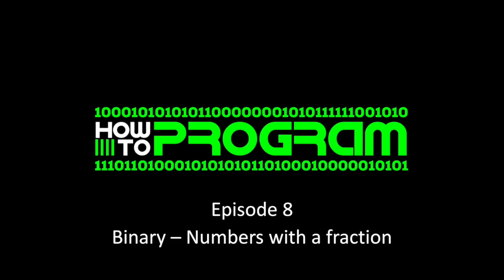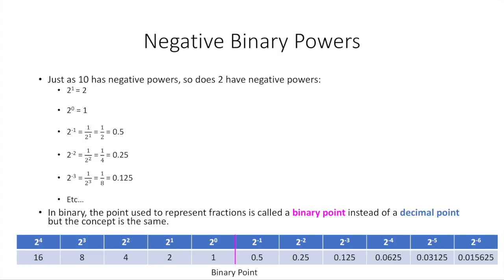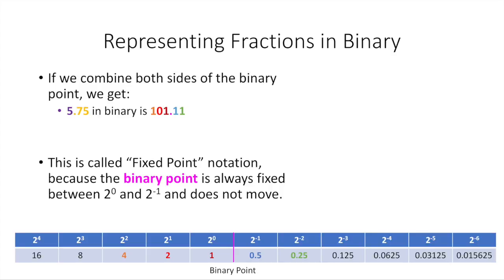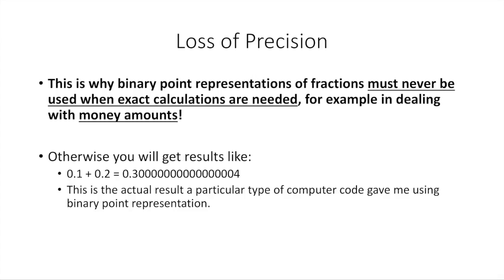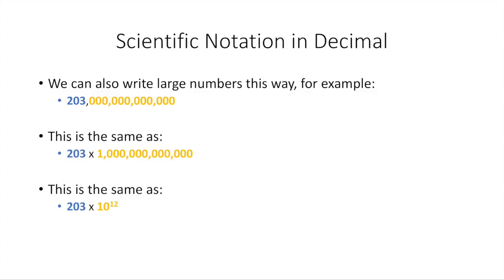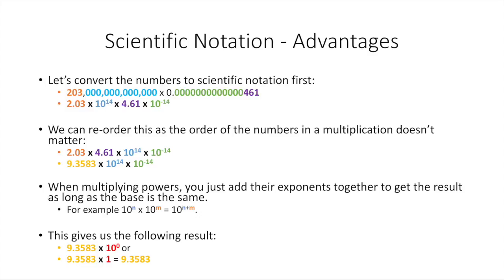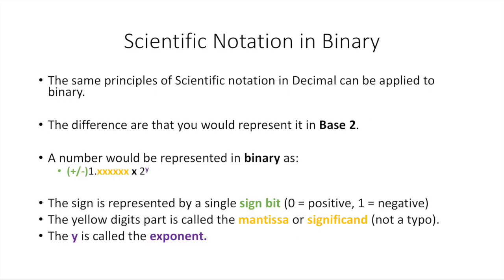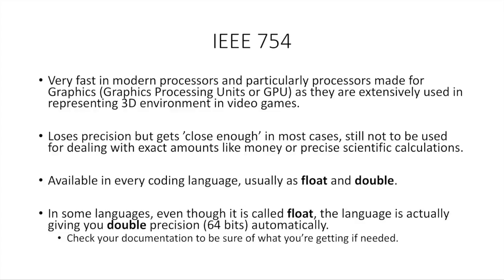How to Program Episode 8: Binary, Numbers with a Fraction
How to Program is an educational video series for people wanting to learn how to write computer software, starting with zero experience.

No prior knowledge of any software or computer programming is required.

In this video, we learn about how fractional numbers are stored in Binary.